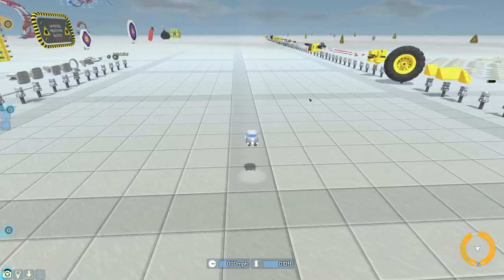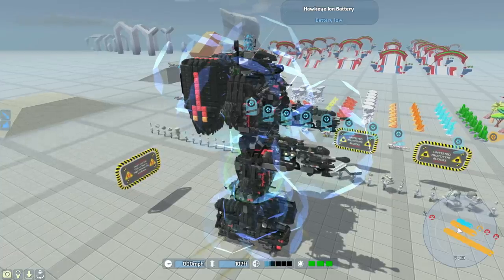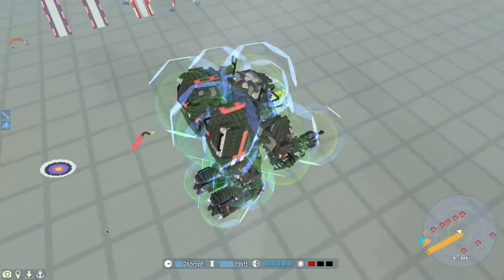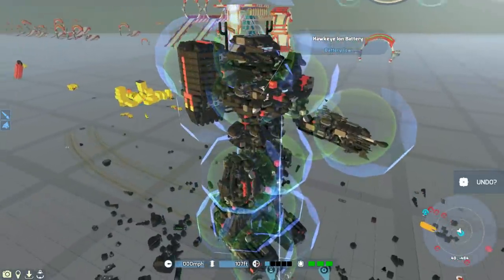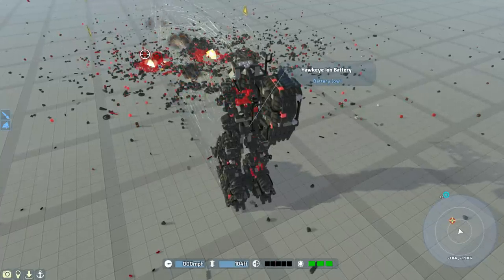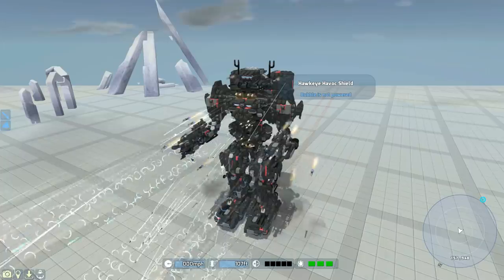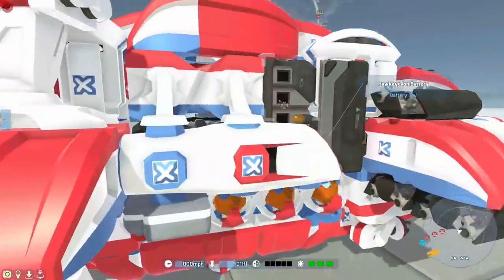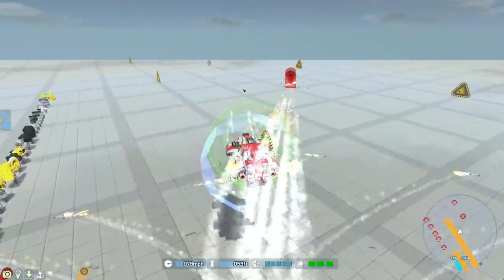HUGE FLYING MECH!! | BEST Terratech Steam Designs | Part 4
Huge flying mechs deserve caps in the title, no?